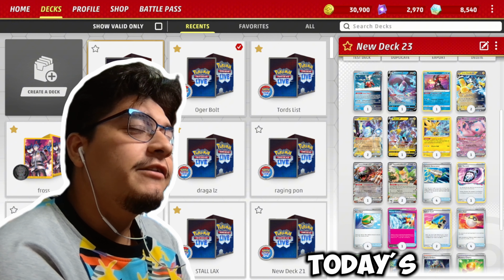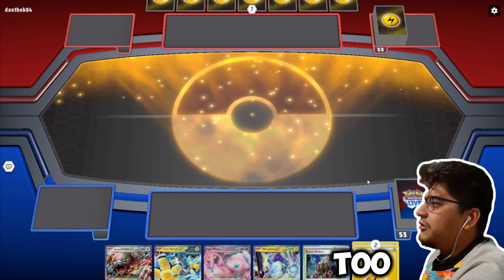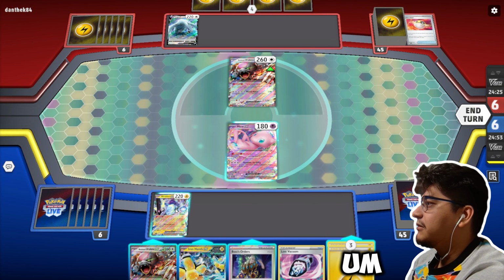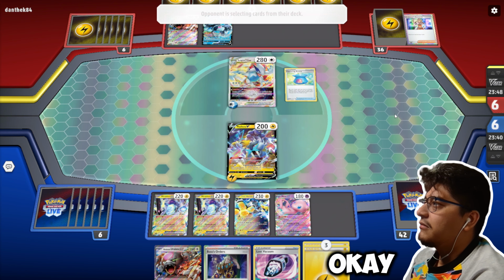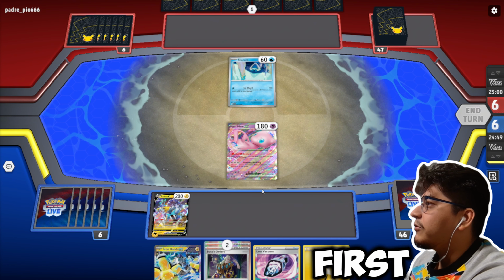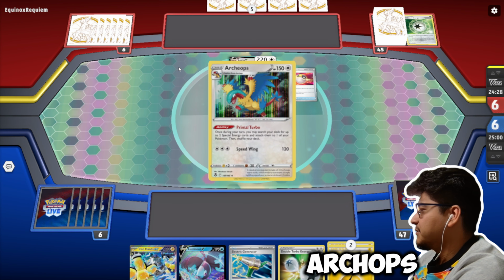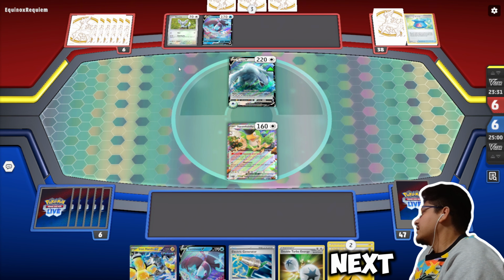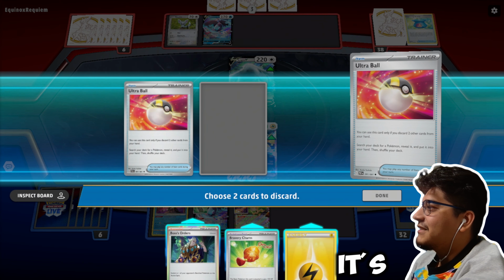Is Miraidon Back From The Grave? | Pokémon TCGLive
How’s is going guys? This video we’ll be taking a little look at a new refined miraidon that placed 11th at NAIC!

Stay Safe & Stay Hydrated 🙏🏾🫡💜

Pokémon: 10
1 Lumineon V BRS 40
2 Miraidon ex SVI 81
2 Iron Hands ex PAR 70
2 Squawkabilly ex PAF 75
1 Mew ex MEW 151
1 Radiant Greninja ASR 46
1 Iron Bundle PAR 56
1 Bloodmoon Ursaluna ex TWM 141
1 Zapdos PGO 29
1 Raikou V BRS 48

Trainer: 12
2 Switch Cart ASR 154
4 Ultra Ball PAF 91
4 Arven OBF 186
1 Lost Vacuum CRZ 135
1 Town Store OBF 196
1 Prime Catcher TEF 157
1 Forest Seal Stone SIT 156
1 Rescue Board TEF 159
4 Nest Ball PAF 84
4 Electric Generator PAF 79
2 Bravery Charm PAL 173
4 Boss's Orders PAL 172

Energy: 2
16 Basic {L} Energy Energy 4
2 Double Turbo Energy BRS 151